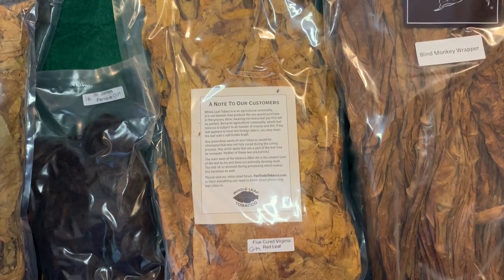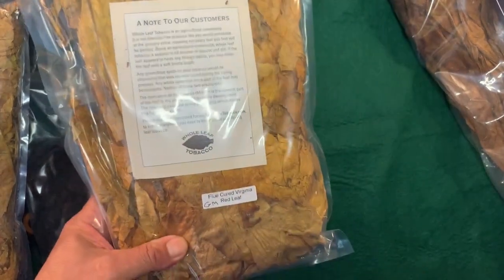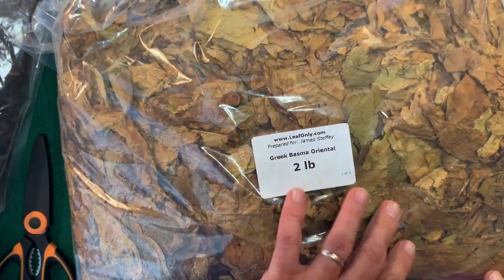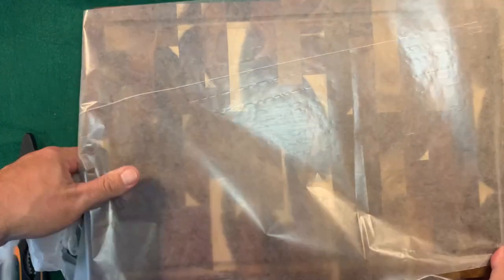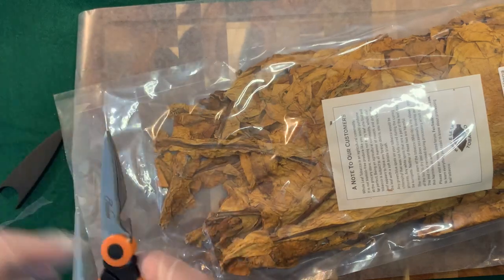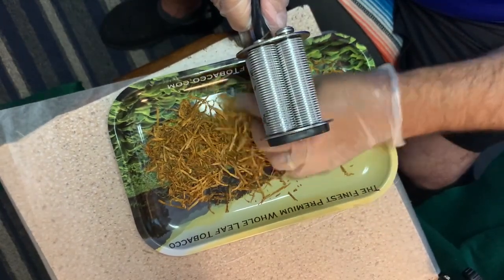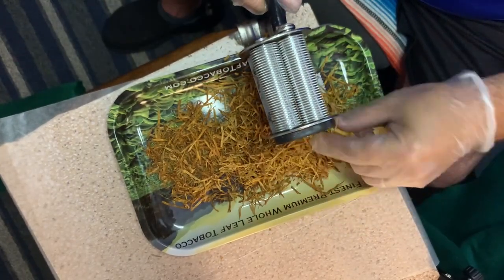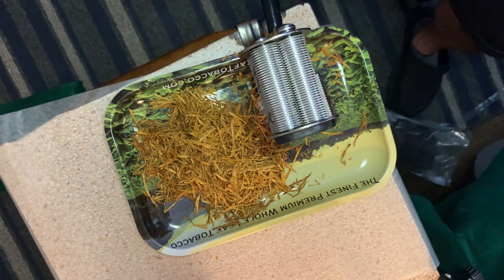Packaging, Prepping and shredding whole leaf tobacco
This is just a brief synopsis of how whole leaf tobacco comes packaged.  quick over view of how I prep the leaves and using the budget manual shredder to shred whole leaf.
This is only how I process leaves. No casings are added to the leaves used.